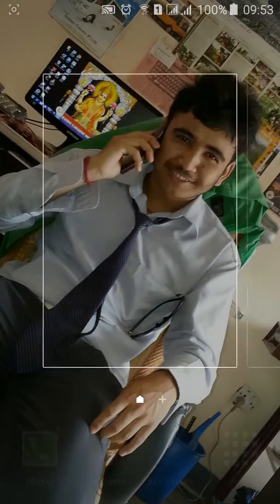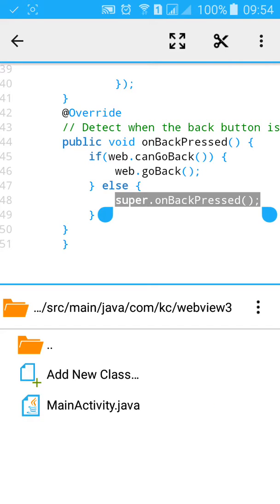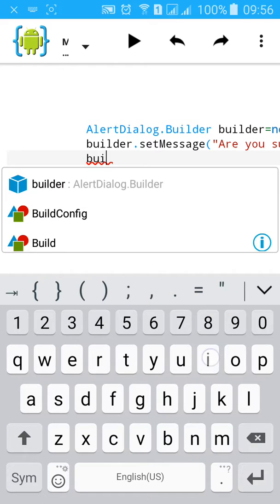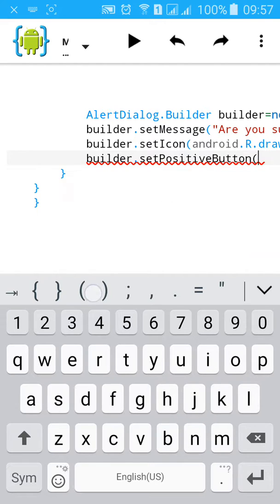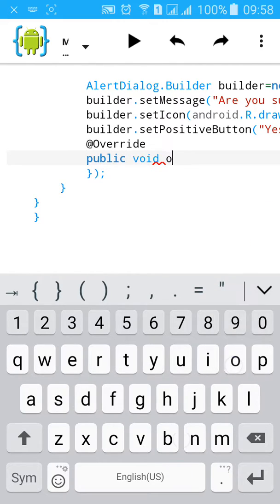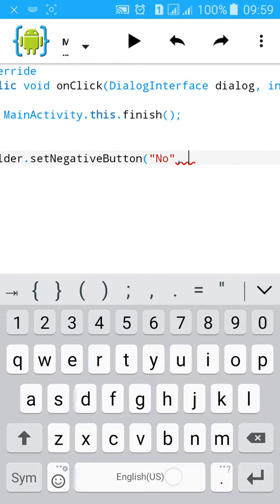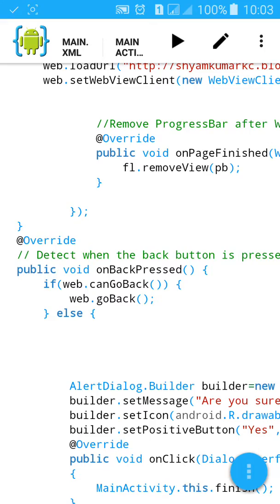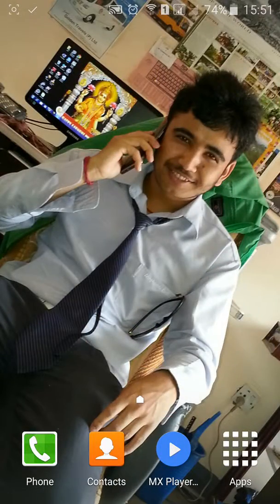AIDE Tutorial - 20.3 Webview with Exit alert dialog